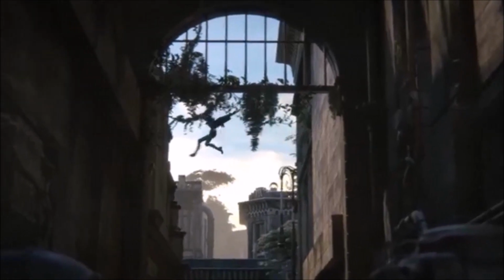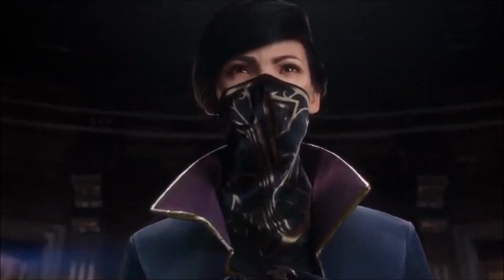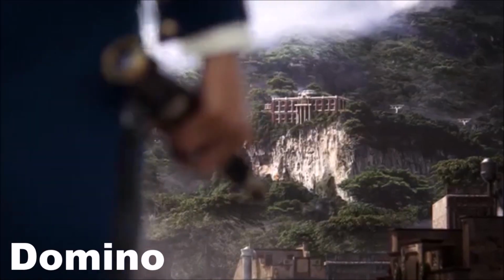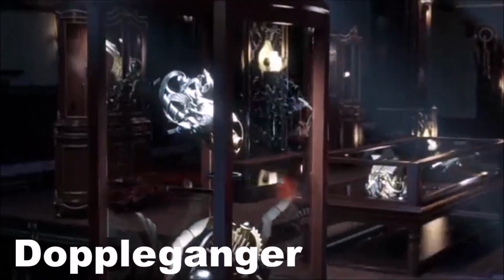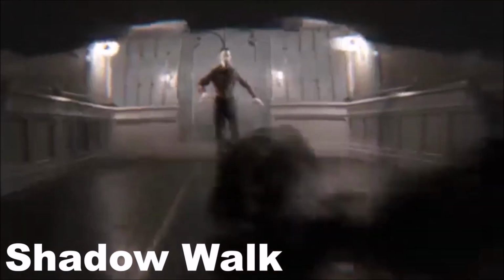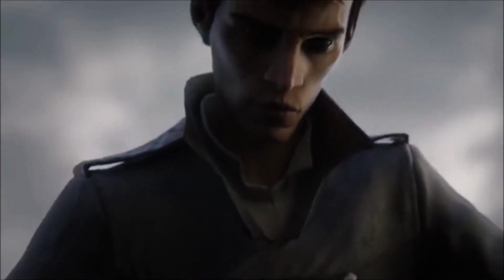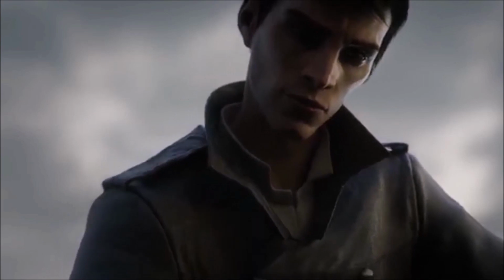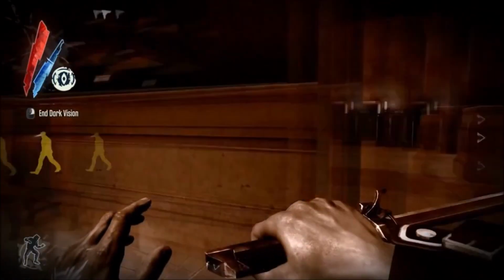DISHONORED 2 - A GUIDE TO EMILY'S POWERS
Thank you guys for watching! As more information comes out, more videos will!

Gameplay credits!